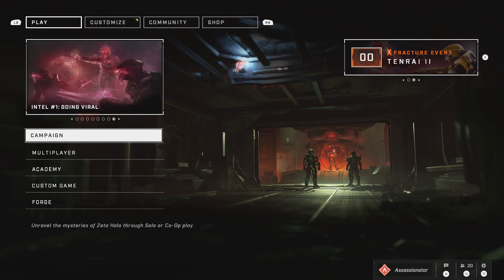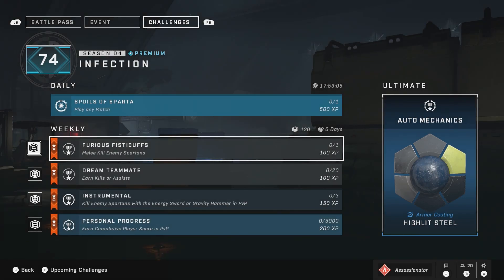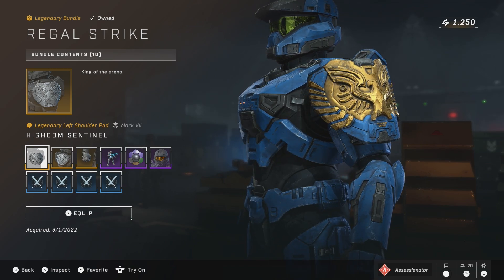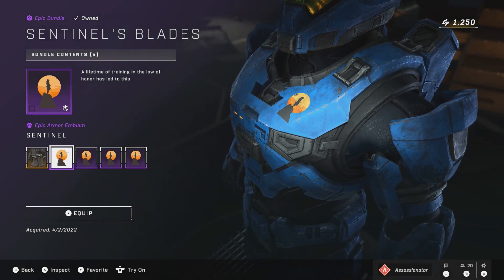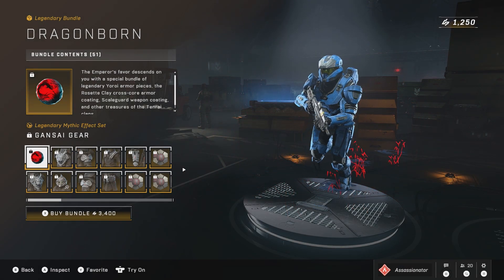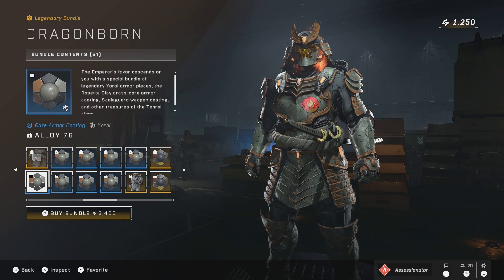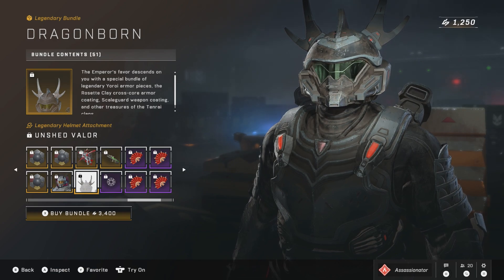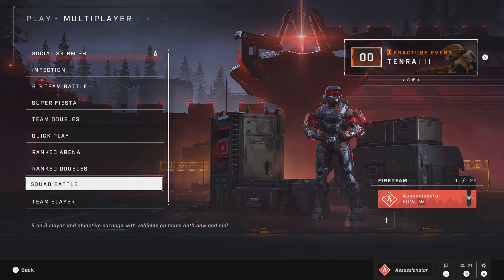TENRAI Returned + MORE - Halo Infinite - UPDATE Week 88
Week 88
Weekly Ultimate Challenge Item
Shop Update
Event
Mode

CHAPTERS
0:00 - Intro

I play Halo Infinite daily so if you are looking for someone to play with then add me on Xbox
GamerTag: Assassionator